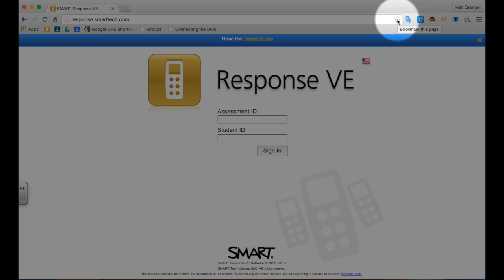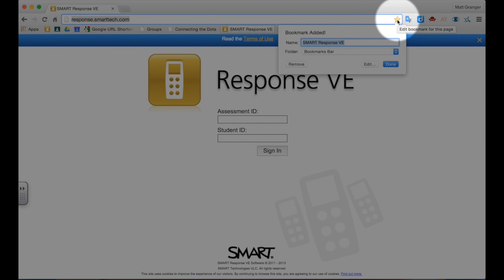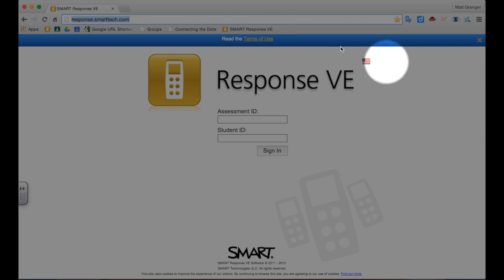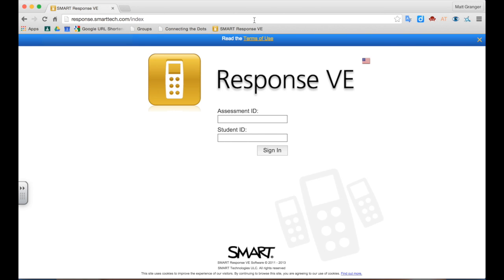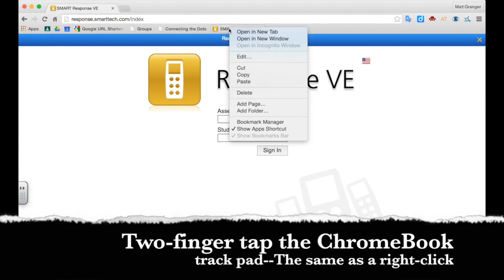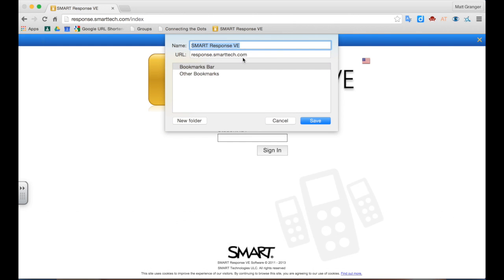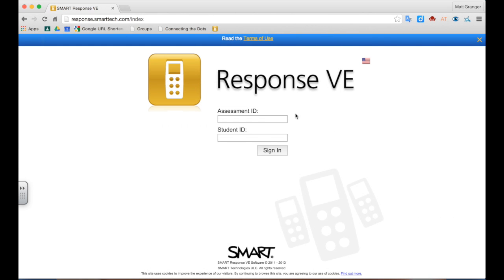Using Google in Your Classroom: Managing Bookmarks in Chrome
This episode shows how to manage your bookmarks in Chrome and how to create bookmark buttons for the toolbar to save space.